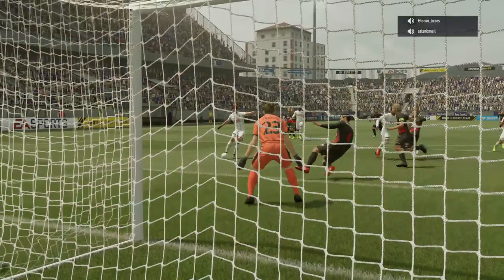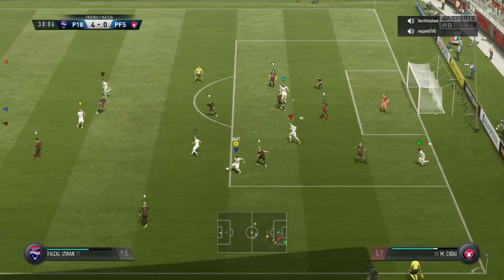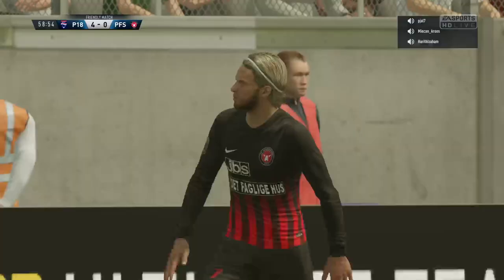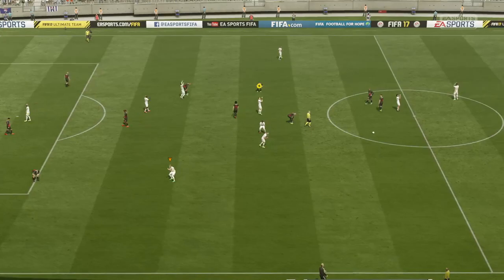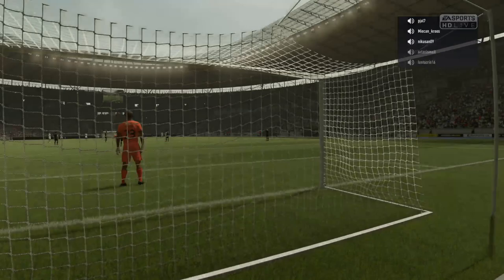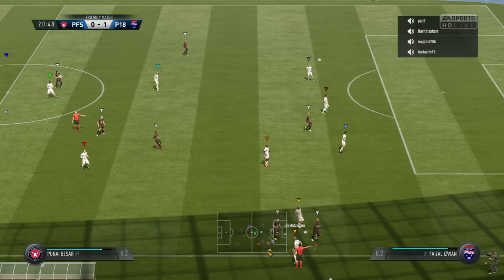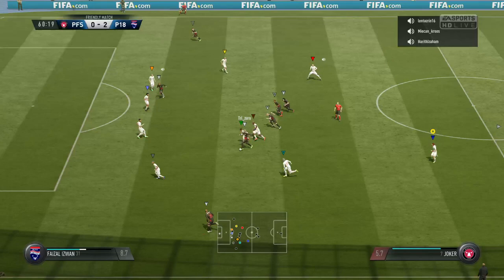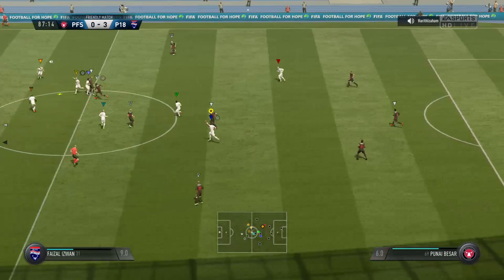(FIFA17 PRO CLUB) PIRANHA CUP : Project FC vs Primal FS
Result:
Project FC 5-0 Primal FS
Primal FS 3-0 Project FC

my youtube content mostly about Live Streaming PS4 games i.e. Final Fantasy, Fifa & others